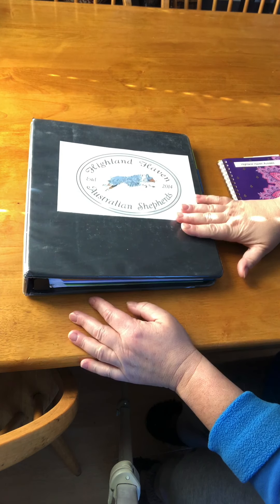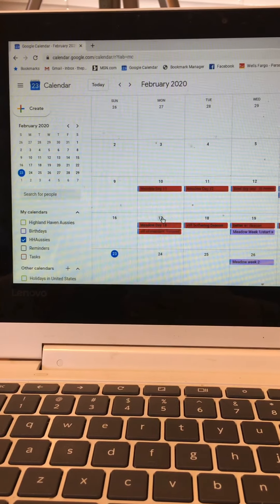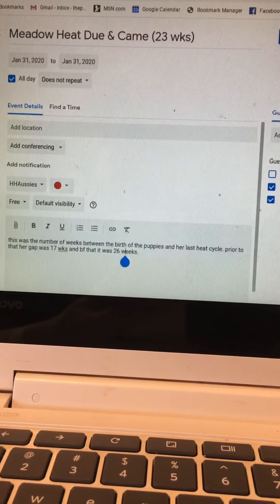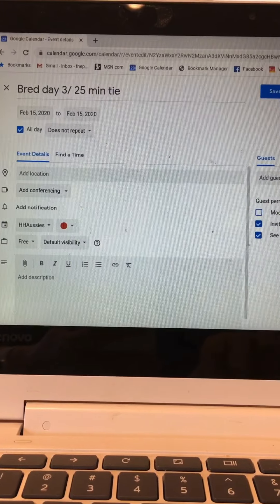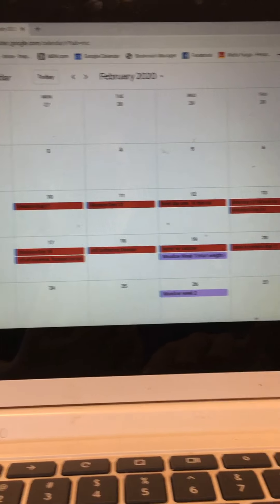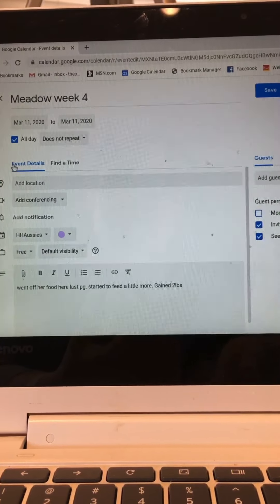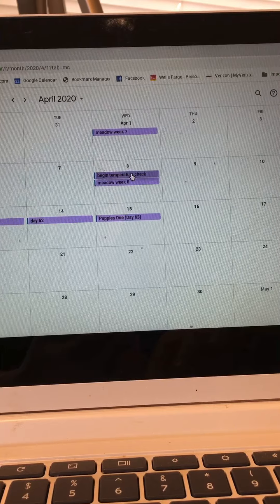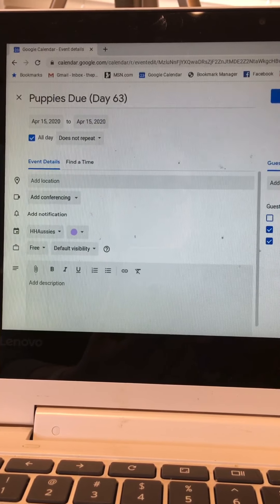Dog Breeding Video Series E:7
Record keeping!